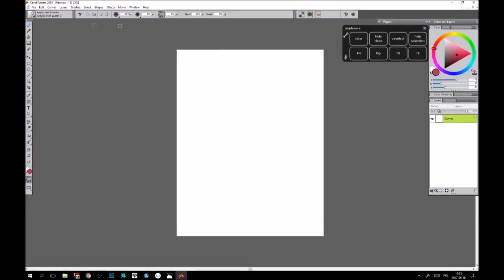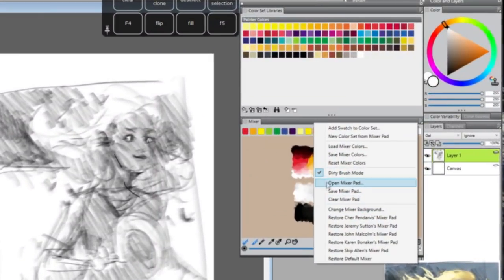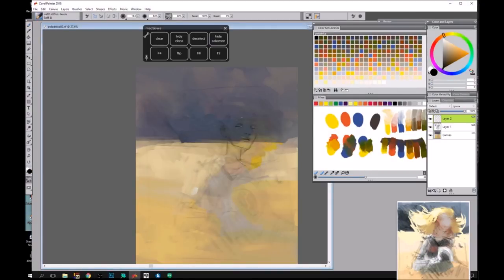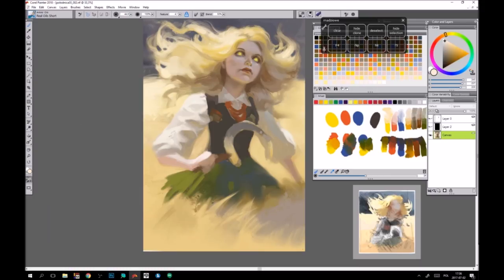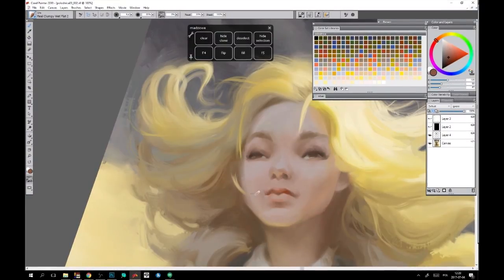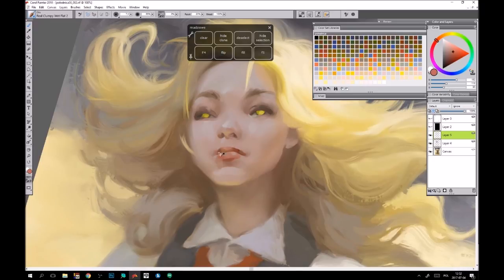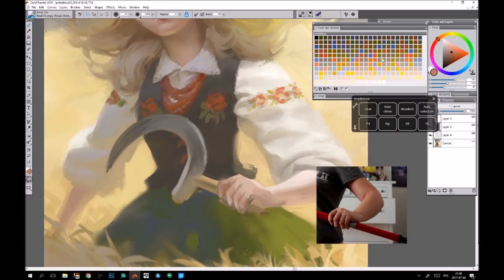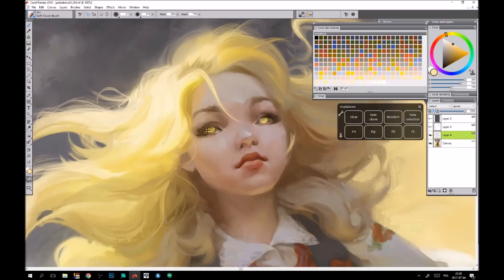Magdalena Proszowska tests Corel Painter 2018's natural media tools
Senior Ubisoft Concept Artist Magdalena Proszowska tests the latest release of Corel Painter 2018. In this 30-minute tutorial, Magdalena explores Painter's new natural-media tools while creating a folk-legend of a ghost as told by her Grandmother.